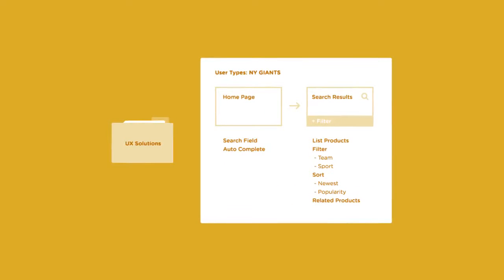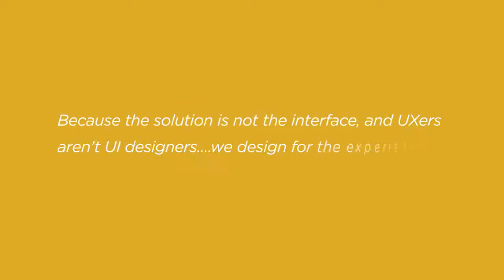02 04 Modeling, Testing and Executing the Experience